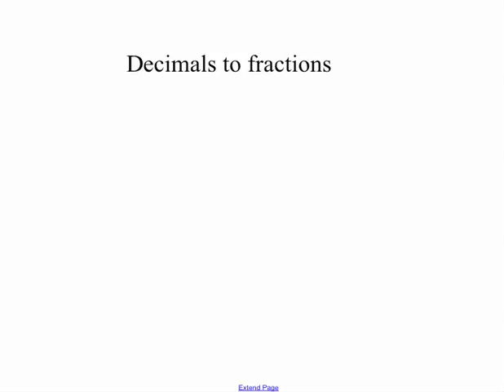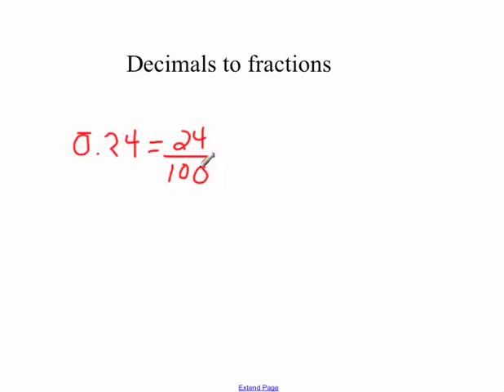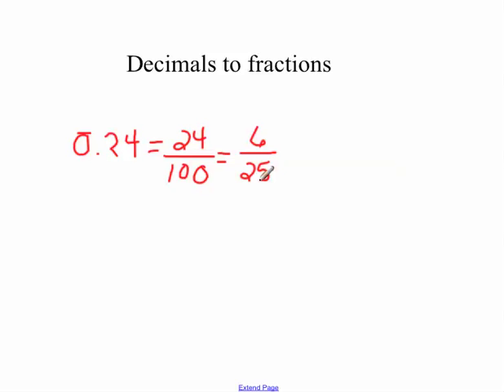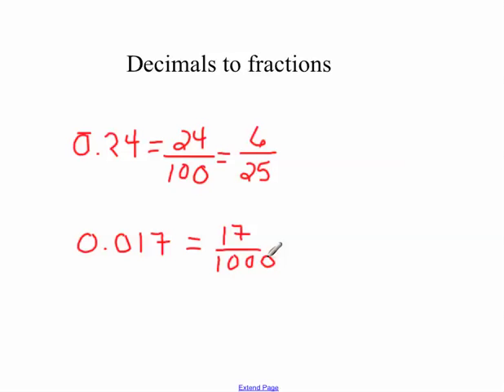Decimals to Fractions